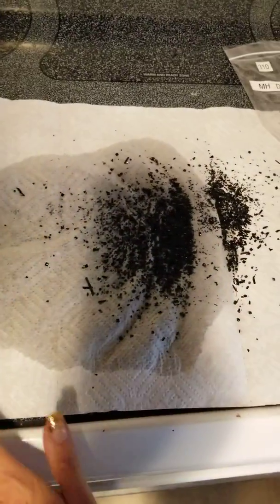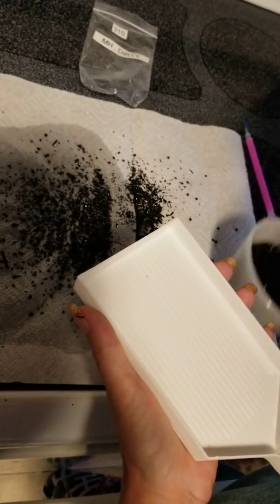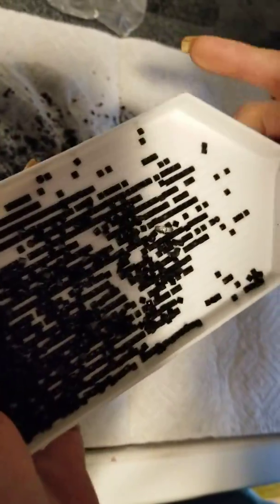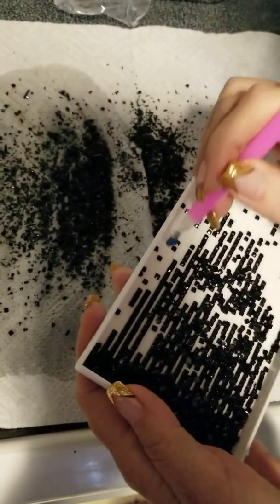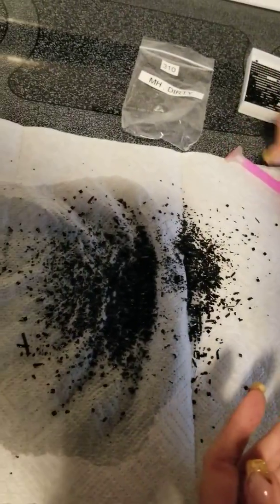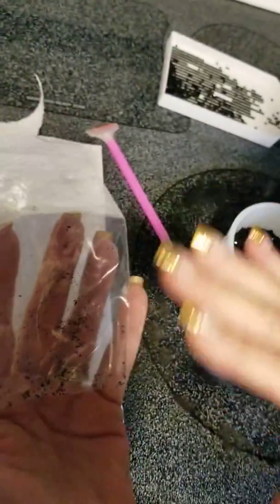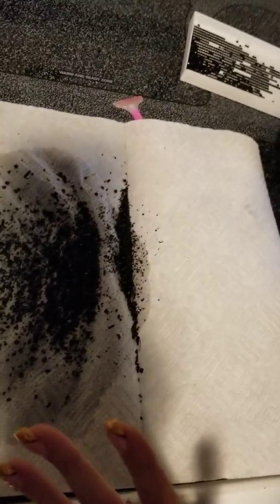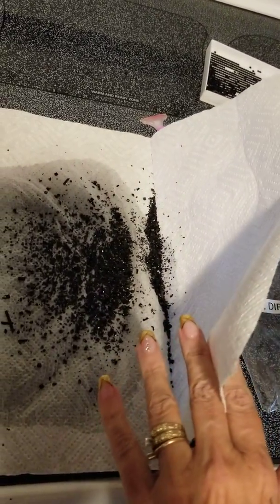5D Diamond Painting - Taking out the trash part 2